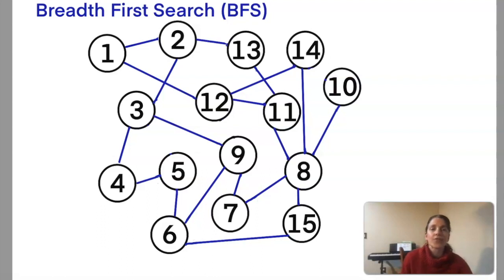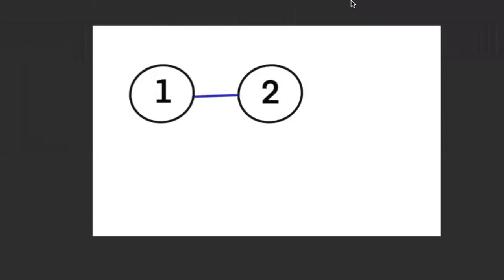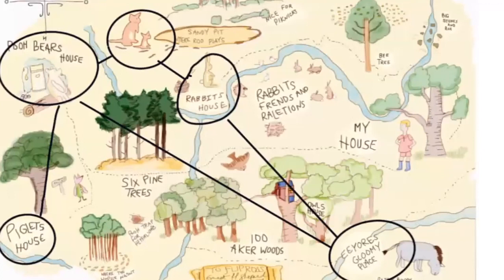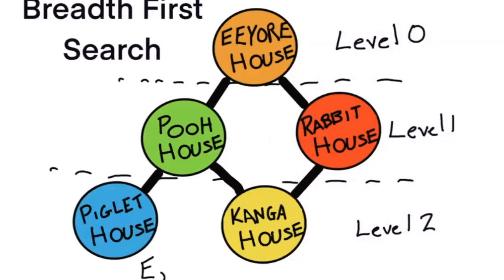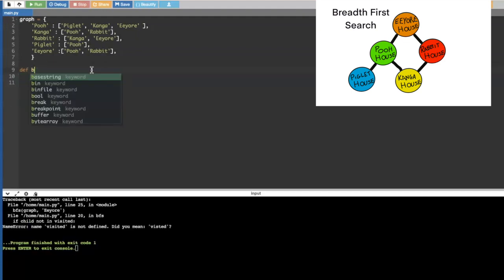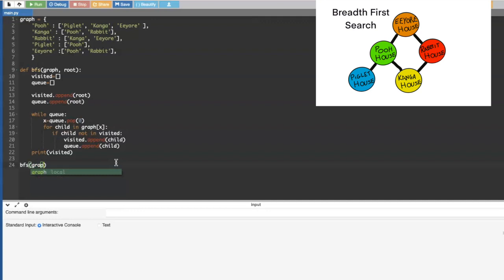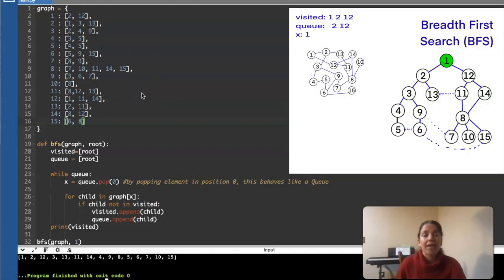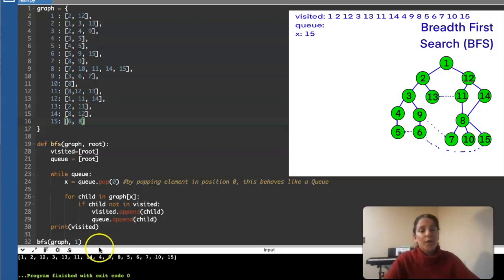Breadth First Search (BFS) Tutorial with Python Code